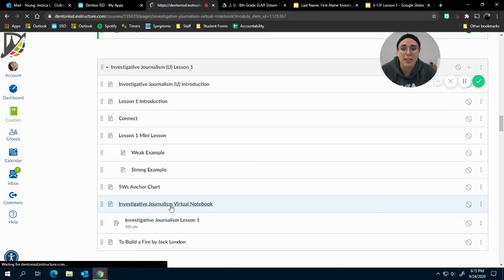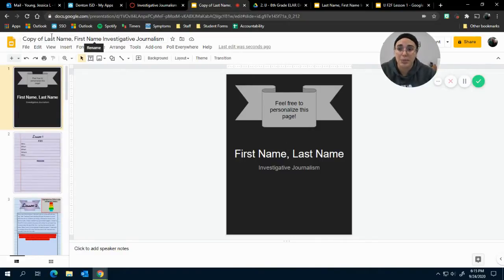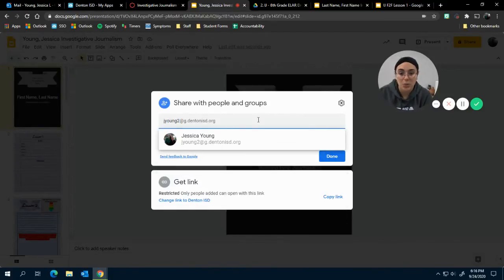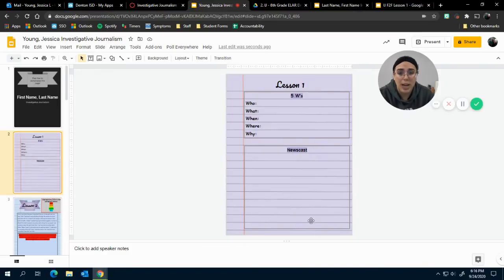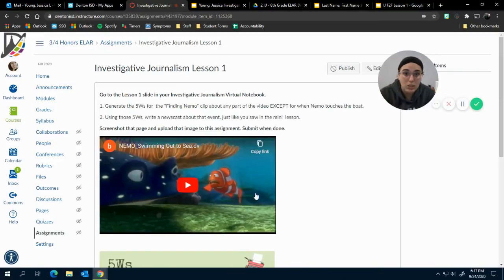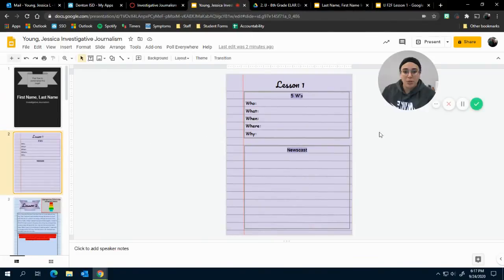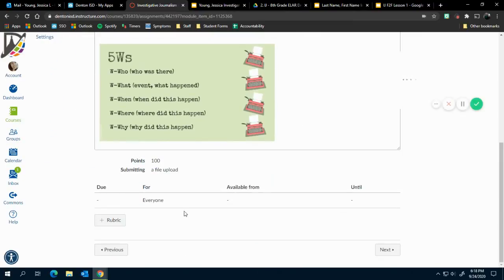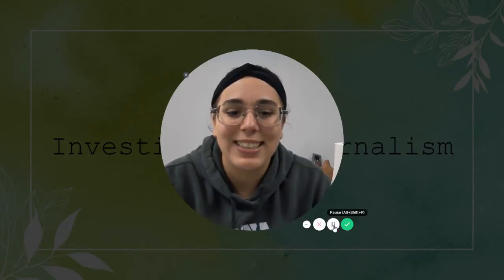IJ Create New Virtual Notebook Video